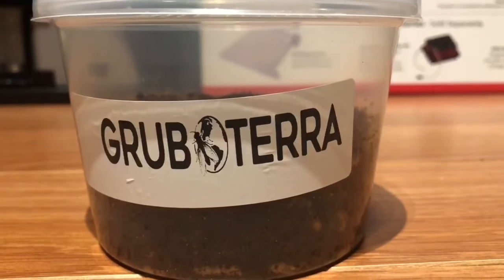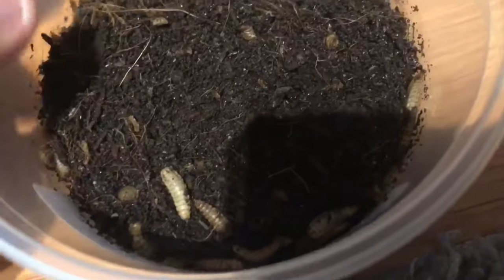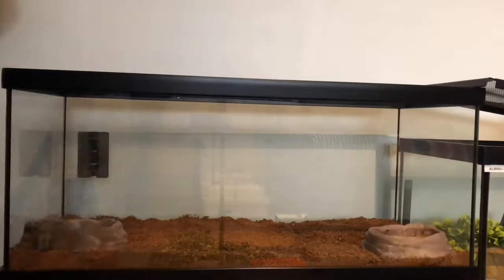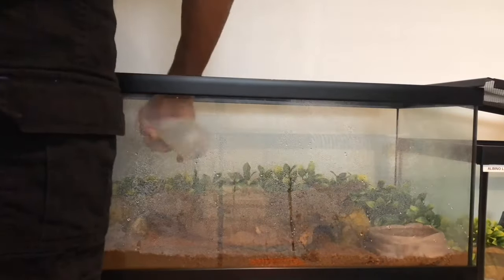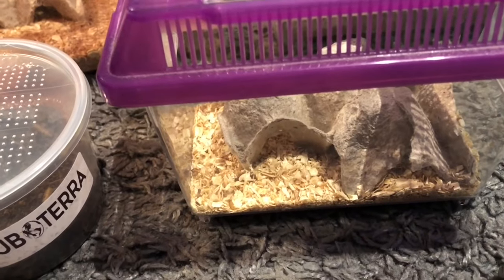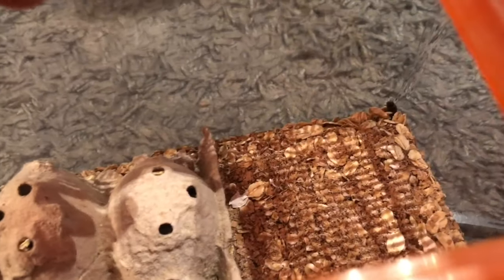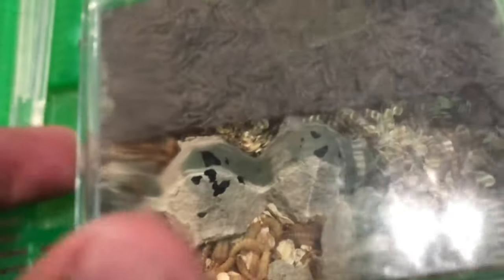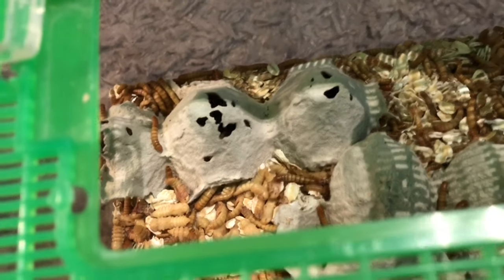Grub terra review!! Fire skink care guide.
Here’s the link to black soldier fly larvae. get 10% of your order when you put the code Grub10 in. Please let Grub terra know I sent you.

geckos I hope you’re having one amazing day if you don’t mind can you SUBSCRIBE ITS LITERALLY FREE and turn that notification bell on so you know when I upload new videos smash that like button comment down below because I truly love hearing from you guys let me know what you want to see next I want to do what you guys want to do I will pin one comment every video so comment down below for a chance to get your comment pin because if your comment gets pin I will put you’re links in my description so people can find you’re channel thank you all so very much for the support I appreciate all of your positive comments and support I couldn’t have gotten this far without all of you so thank you remember to be kind to others and to have a fantastic day.